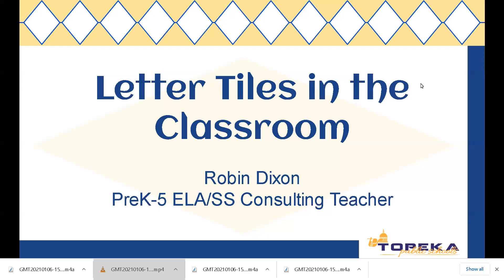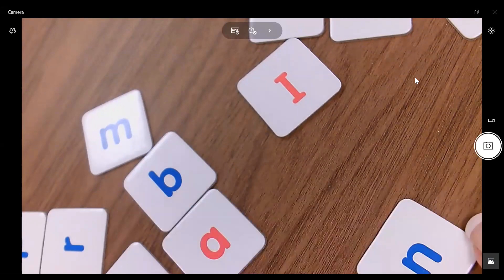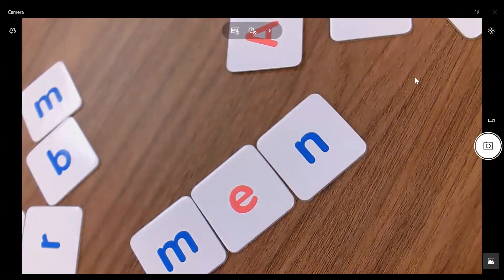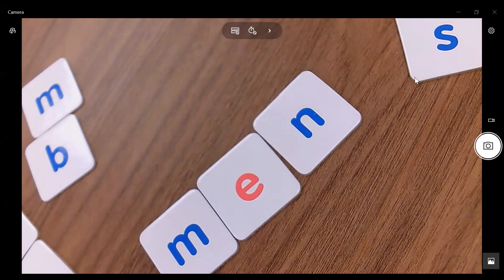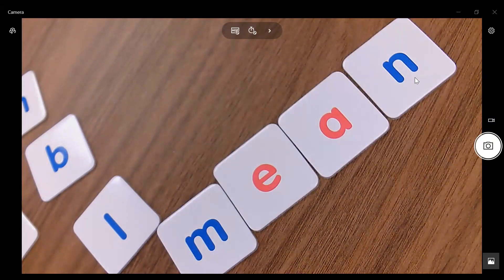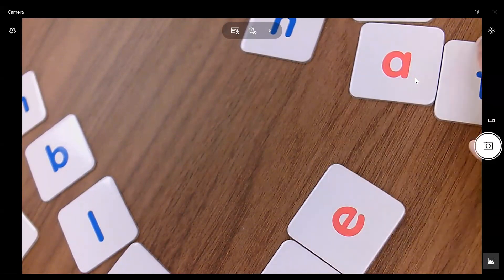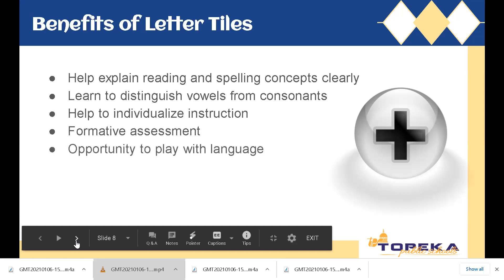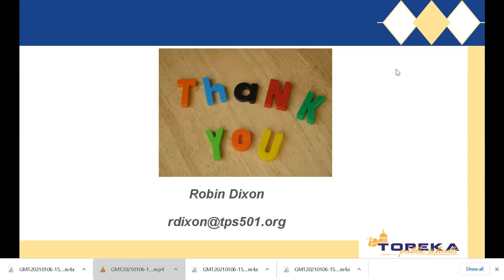Letter Tiles in the Classroom